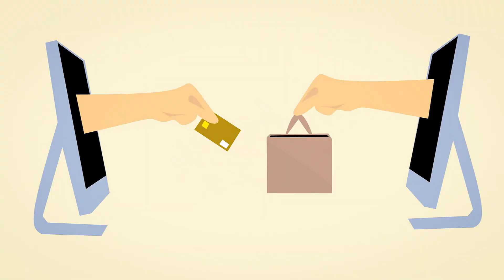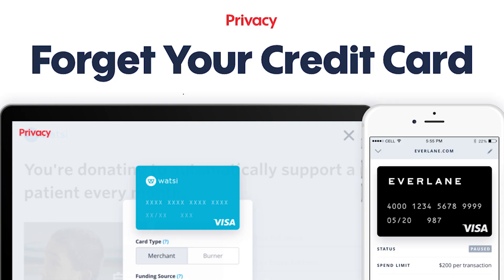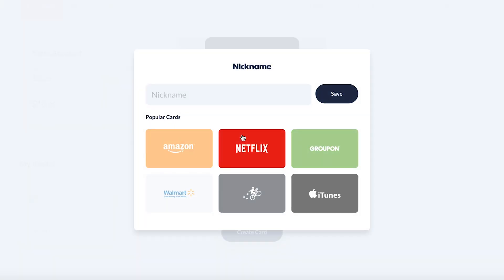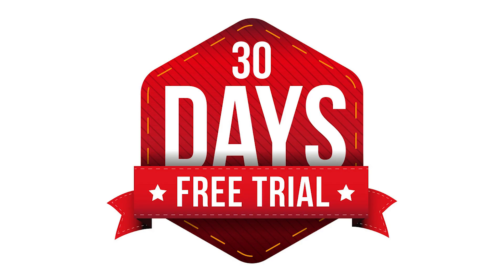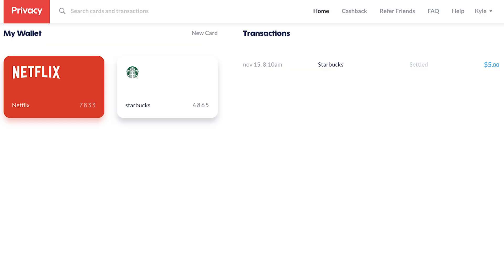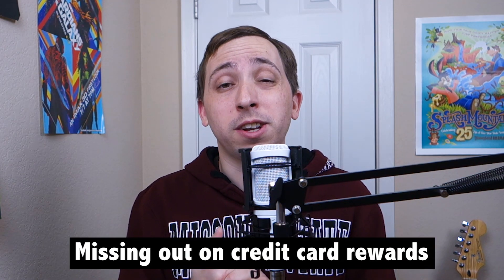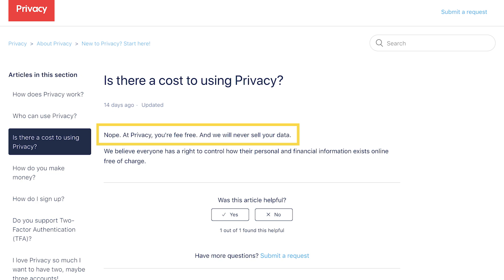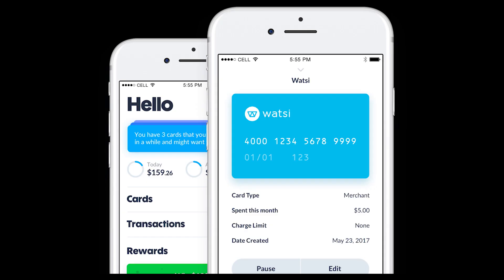Privacy.com Review — How this Free Service Can Help Protect Your Money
Are you worried about shopping online and potentially exposing your credit card info? Well in this video we’re going to be looking at the free service Privacy.com and their proposed solution to this problem.

If you’re anything like me, you probably do a lot of your shopping online. In addition to the convenience that this often offers, thanks to price comparison tools, coupon code sites, and other tools like eBates, online shopping can also save you money in many cases. However the one downside is you do run a higher risk of your data being exposed should one of the online merchants you’ve frequented experience a breach.

Enter Privacy.com and their free service that allows you to create proxy card numbers for your online purchases. Personally, I first heard about Privacy.com right here on YouTube while watching the Philip DeFranco show. Pretty much right after seeing that, I knew I needed to try out the service for myself and see what some of the pros and cons were.

With that, here are 5 things to know about Privacy.com, including how it works and how it could potentially protect your money.

The first thing or things to know about Privacy.com is how you can add funding sources and create new cards

As I mentioned, it’s free to sign for Privacy.com and, once you do, you can link a bank account using the Plaid API you may recognize from other personal finance apps. Once a funding source is linked, you can create custom cards that are either merchant-specific or so-called burners you’ll only use once. To help you tell your different cards apart quickly, you can even select from a collection of popular brand logos to include on your card.

Then, all of your current cards are displayed in your Wallet section, making it easy to utilize them when needed.

Some of the benefits of Privacy.com are that you can not only mask your actual credit card info when shopping online but can also protect how much you’re being charged for recurring services or free trials.

By using Privacy.com’s proxy card numbers, you can rest easy knowing that, if an online merchant were to be hacked, your real credit card numbers would not be exposed. While that’s the main advantage of the service, it’s far from the only one.
Similarly, you can set per-charge, monthly, or yearly limits on your Privacy cards to prevent being overcharged. This way, whether it’s due to a fraudulence, technical error, or price hike, you’ll be alerted that something is wrong instead of your money quietly disappearing.

Next, in addition to visiting the site itself. there are also a few other ways you can utilize your Privacy.com cards, including a Chrome browser extension and their mobile app

Although visiting the Privacy.com site to review recent transactions, create cards, and copy card number is simple, the service also offers a Chrome browser extension that makes it even easier. When you install the extension and click the button in your toolbar, you’ll get quick access to your Privacy.com wallet. Additionally, on some checkouts, you’ll notice that a Privacy.com icon will pop up, allowing you to select or create a new card and have it autofill the details.

I should also mention that Privacy has a mobile app so you can utilize your cards when shopping on any device

One of the few downsides of Privacy.com is that they currently only allow you to add funds via a bank account, meaning that you won’t be able to take advantage of credit cards rewards.

Sadly, keeping your card info private may also mean passing up on some of the rewards your credit cards may offer. That’s because your funding sources can only be bank accounts, with debit cards and credit cards not currently supported. Honestly, while this understandable, it’s a huge bummer for me — especially I earn 2% back on all online purchases using Uber Visa card. C’est la vie.

Finally, it’s worth mentioning once again that Privacy.com is a free service and you can even earn a $5 shopping credit when you sign up and each time you refer friends.